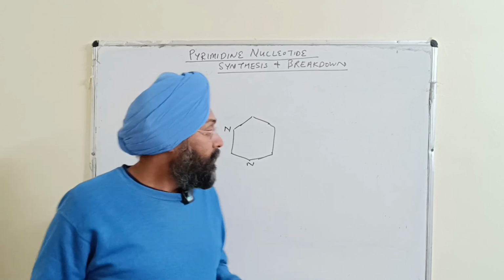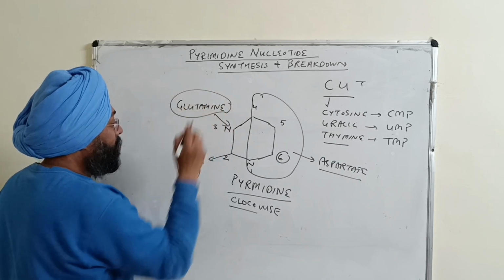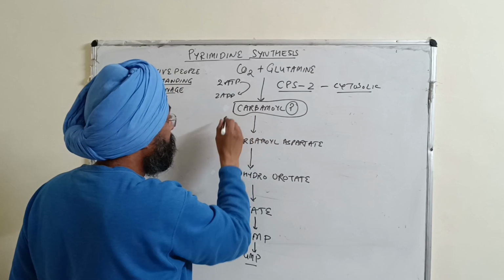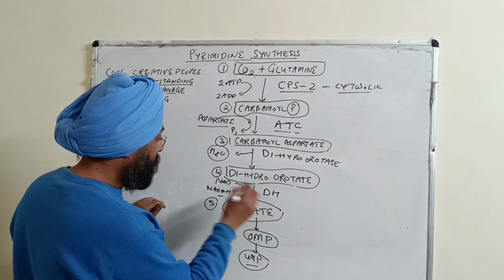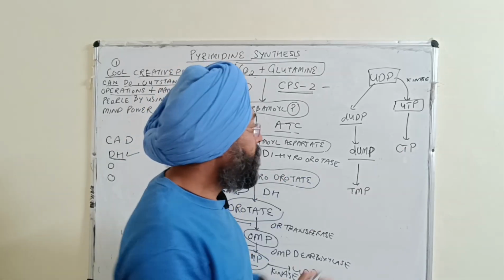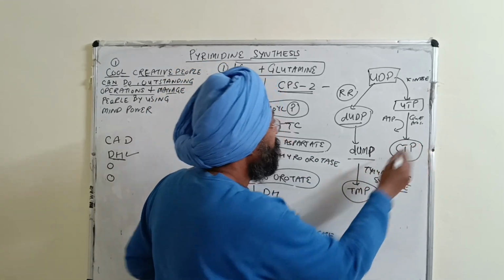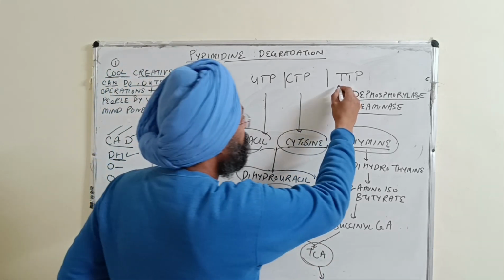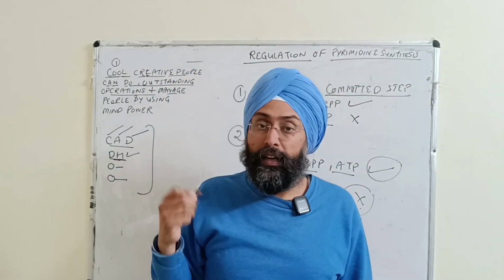Pyrimidine nucleotide synthesis, breakdown & regulation with mnemonics under 10 minute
or whatsaap message at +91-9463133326